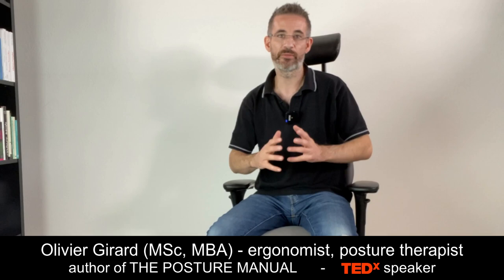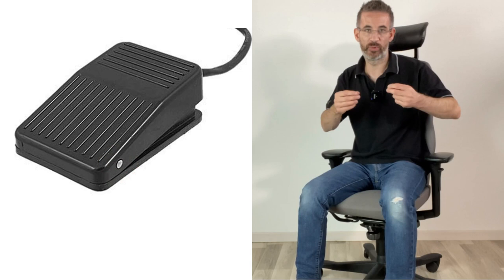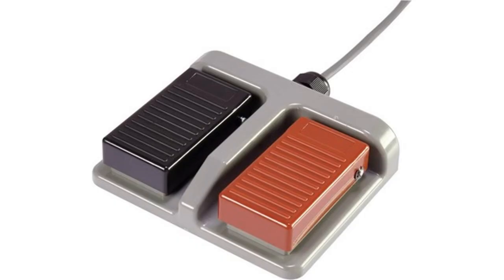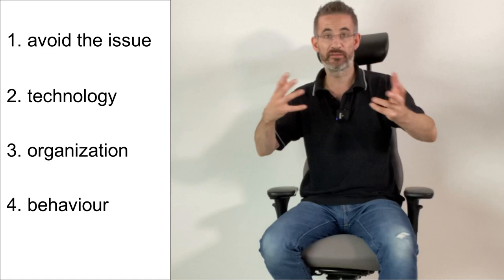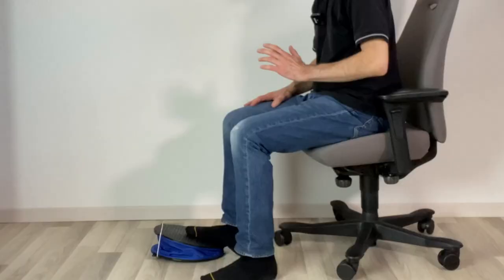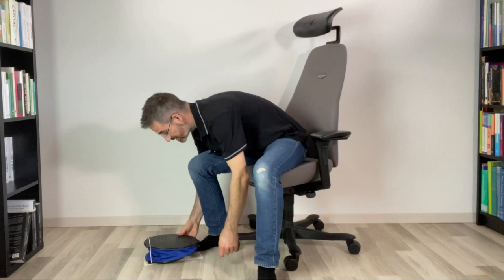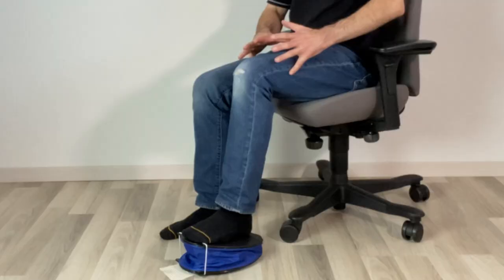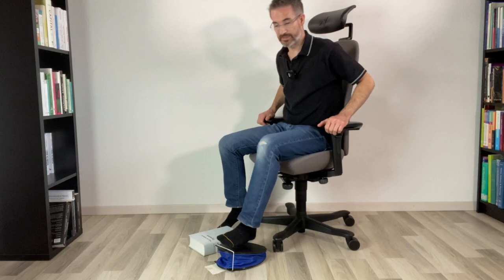Posture For Transcriptionist, Medical Assistant, Etc.: Back Pain & Ankle Pain Due To Foot Pedal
Transcriptionists, medical assistants, translators, production operators in the medtech industry and the pharma industry often work with foot pedals. Organ players as well. This can cause lower back pain, ankle pain and sometimes hip pain because it destabilizes the pelvis and strains the feet.

Let me drive you through an ergonomic assessment to help you fix your posture and relieve pain: we'll discuss
- the best type of foot pedal
- where to put the foot pedal
- how to adjust your office chair to limit pelvic instability and slouching
- why you need a small piece of anti-slip, especially if you play church organ.